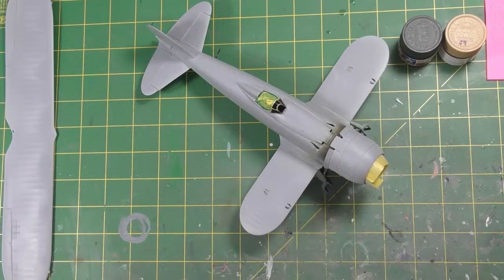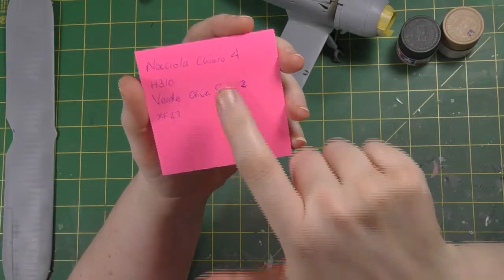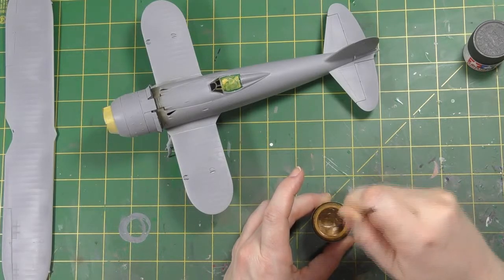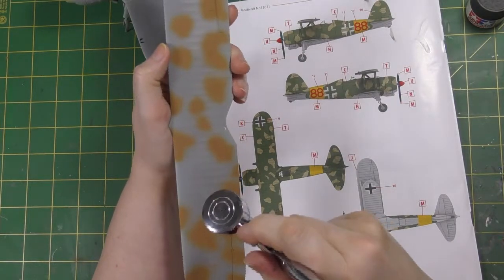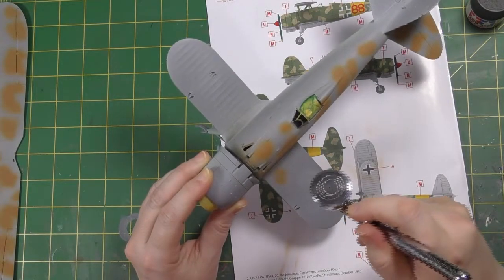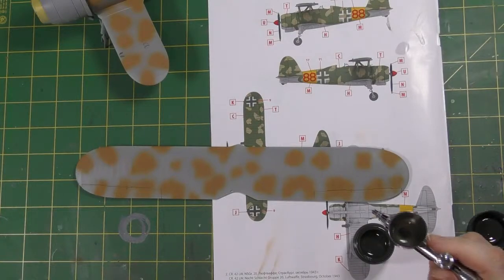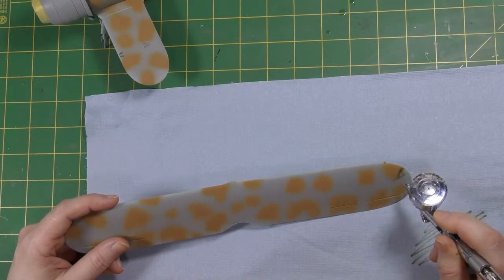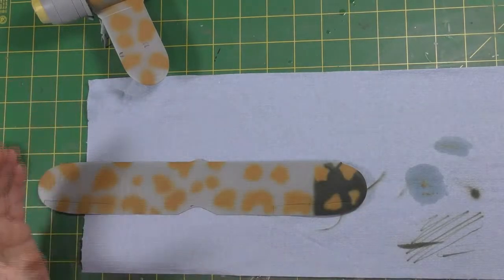ICM 1/32 CR.42 Holiday Build Part 2.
Building complete, and starting to chuck some paint around!